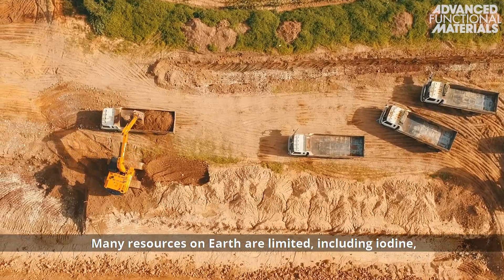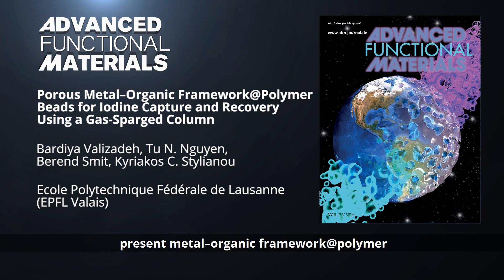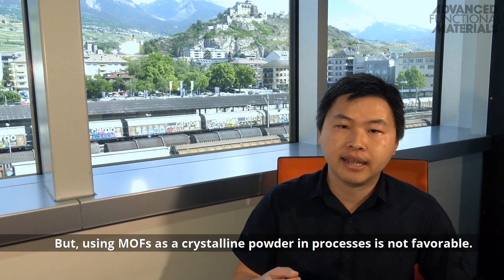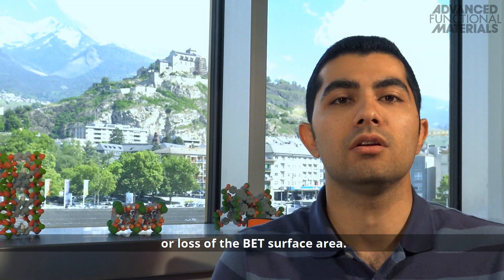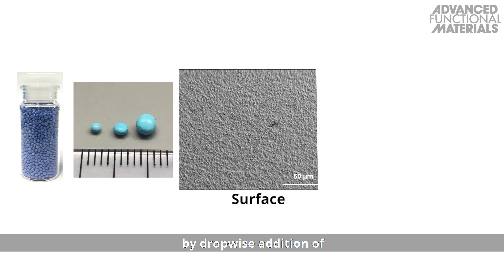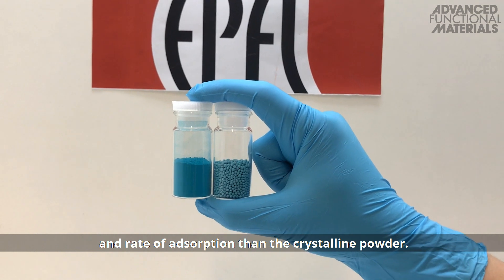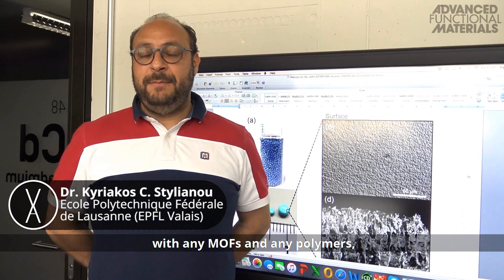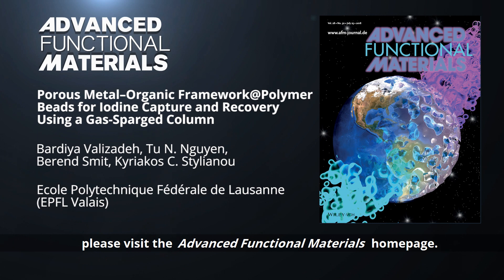Porous Metal–Organic Framework@Polymer Beads for Iodine Capture and Recovery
Powders versus Beads. Using powders in industrial applications is often impractical. In this work, the phase inversion technique is utilized to shape metal–organic framework (MOF) powders into millimeter‐sized MOF@polymer beads. It is revealed that the beads can outperform MOF powders as they can efficiently capture iodine, and can be rapidly regenerated and reused for several cycles. This is reported by Bardiya Valizadeh, Tu N. Nguyen, Berend Smit, and Kyriakos C. Stylianou in the article To know more, please go to the Advanced Functional Materials homepage.